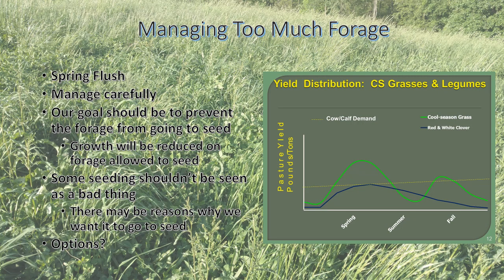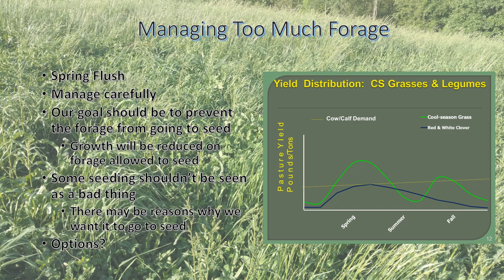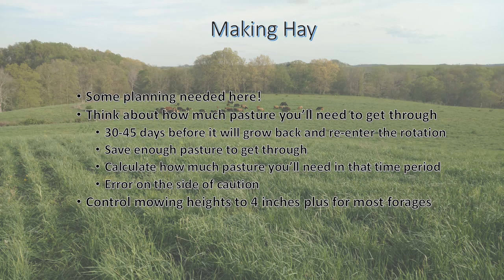Surviving the Spring Flush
For more information on future events, please visit our facebook
Thanks to our 2020 sponsors for making these events and programs available.
- Byron Seeds -
- Circle L Fence Ltd. -
- Farm Credit Mid-America -
- Farmers Exchange -
- Kim Davis Insurance Agency -
- Straight A's Ranch Supply -
The mission of the Eastern Ohio Grazing Council is to promote the conservation of our soil and water by growing and grazing forages. Our pasture walks and meetings present new and old ideas for review, discussion, and possible implementation.

The Eastern Ohio Grazing Council (EOGC) works in cooperation with Carroll, Columbiana, Harrison, Jefferson, Stark, & Tuscarawas Soil and Water Conservation District (SWCD) and Natural Resource Conservation Service (NRCS) staff to plan pasture walks and workshops. The EOGC hosts a pasture walk on the 4th Thursday of each month April through October. These pasture walks are rotated between counties. In January, February, and March the EOGC holds winter grazing workshops in the Carrollton area.